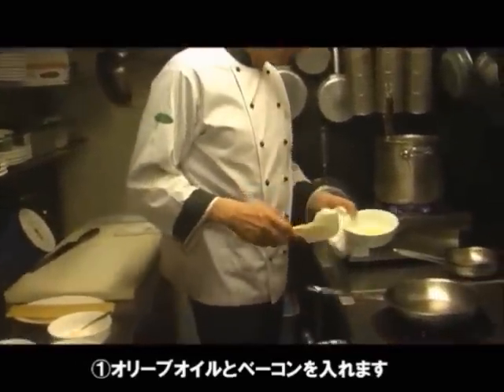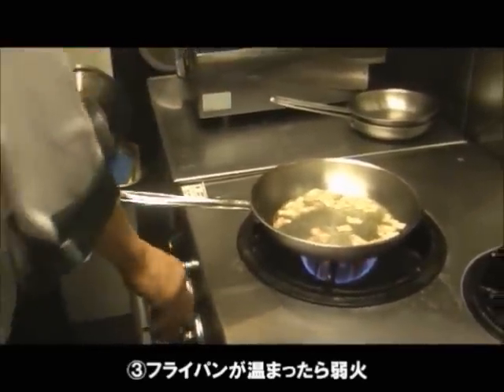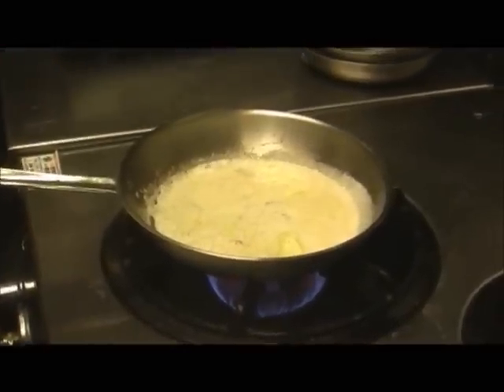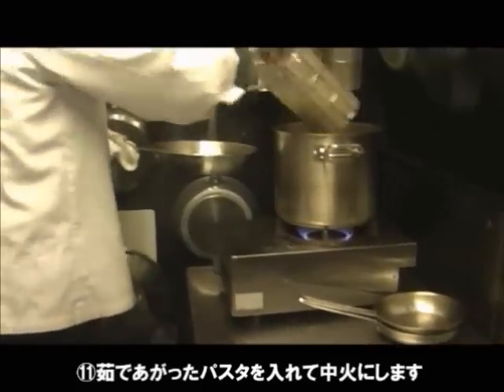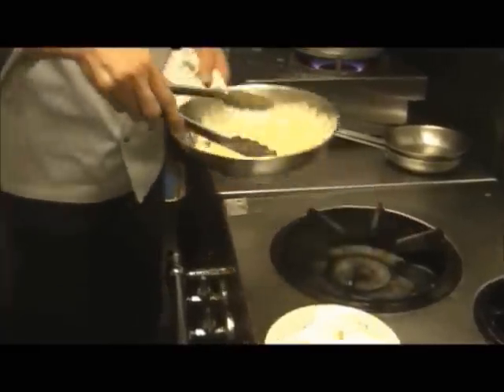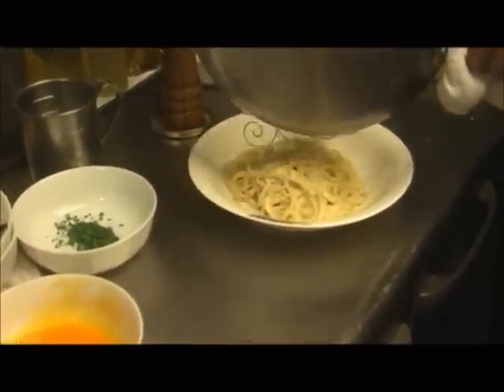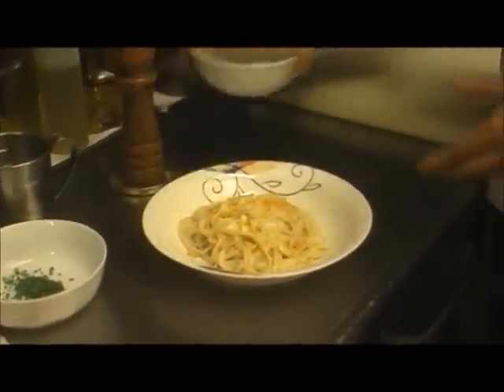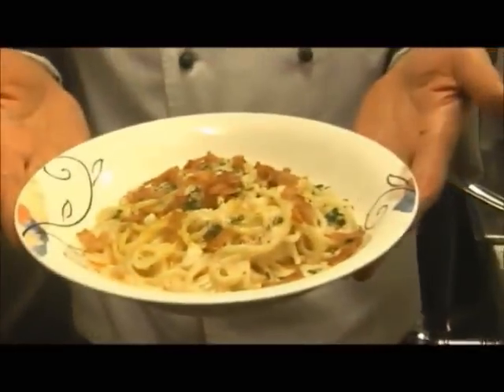【スパゲッティ編①】美味しいカルボナーラの作り方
一味違うカルボナーラをご家庭で！